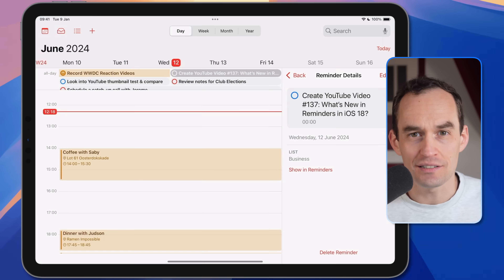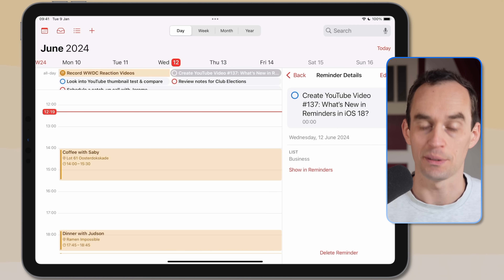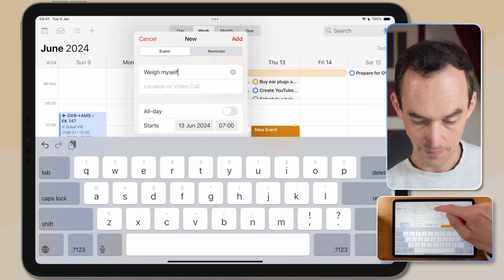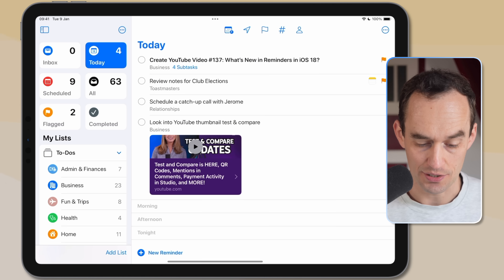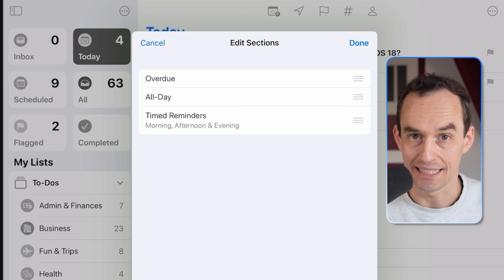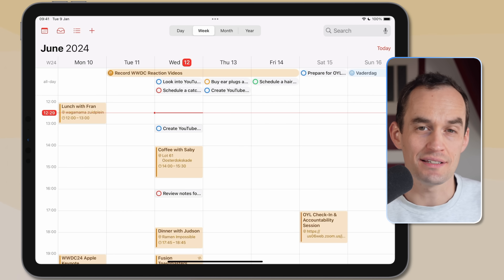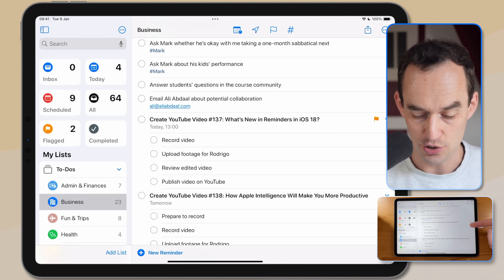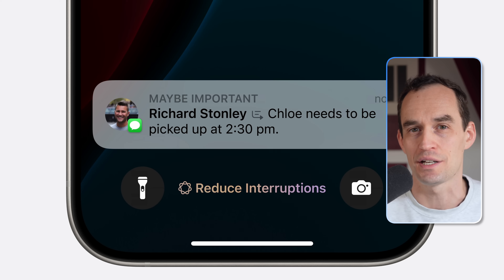What’s New in Apple Reminders in iOS 18? (Calendar Integration!)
Apple Reminders is getting a long-awaited feature: calendar integration! You’ll be able to create, view, edit, and complete reminders right in the calendar app. And Reminders is getting a few other neat updates in iOS 18 and macOS Sequoia. Let me show you.

TIMESTAMPS
00:00 Reminders in Calendar
06:46 Other Small Updates
07:42 Apple Intelligence